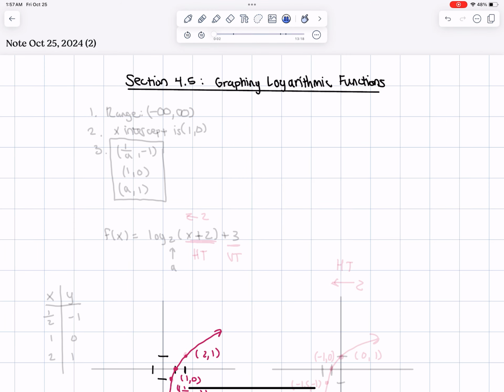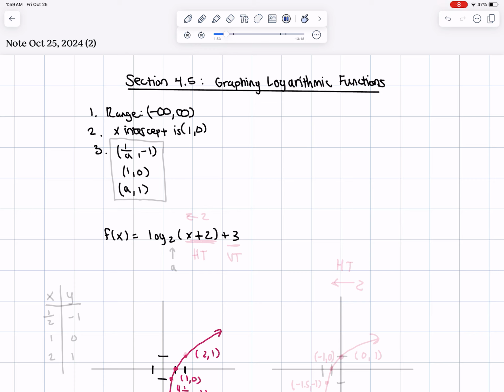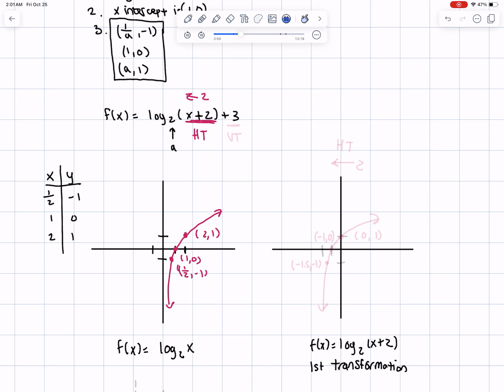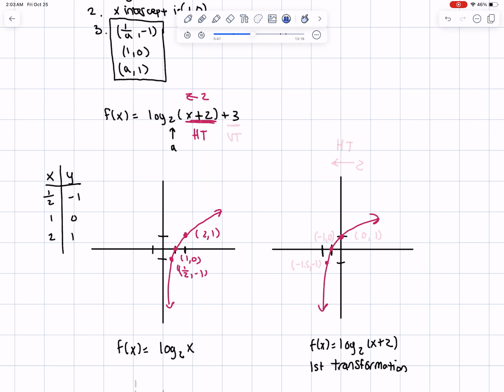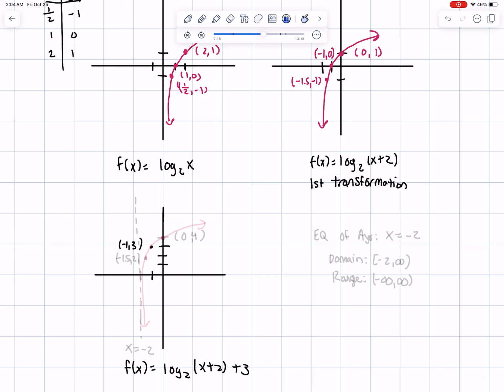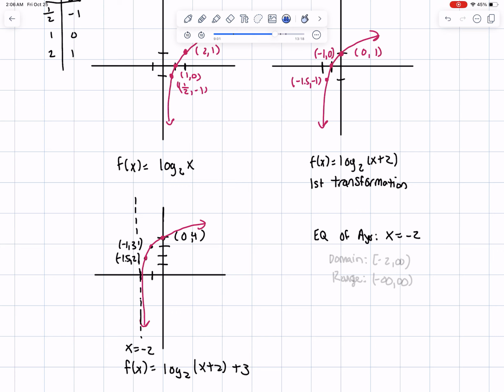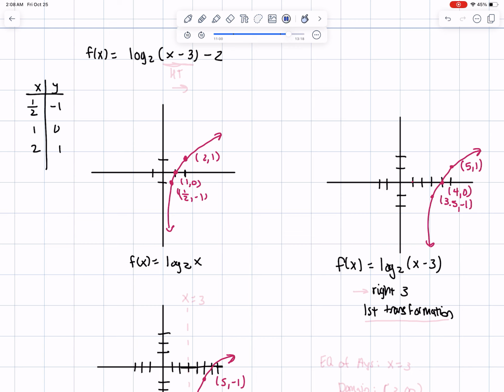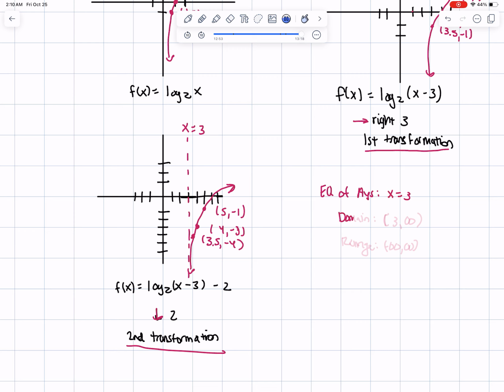Math 106 Video Series: Section 4.5: Graphing Logarithmic Functions